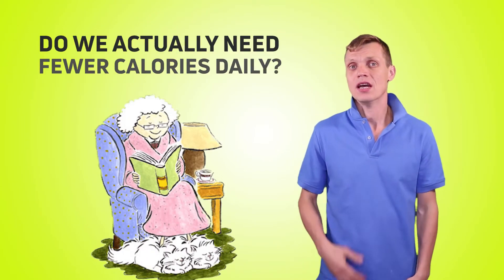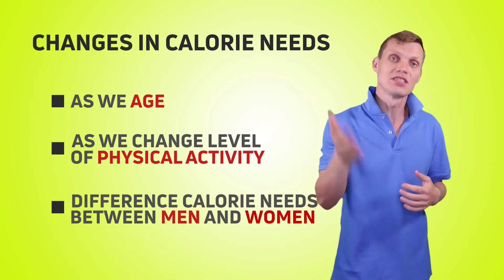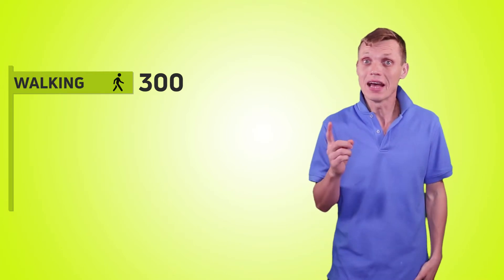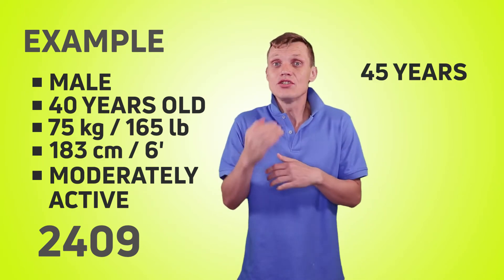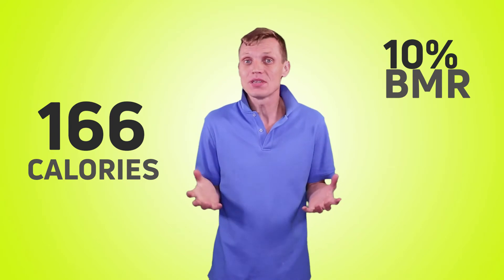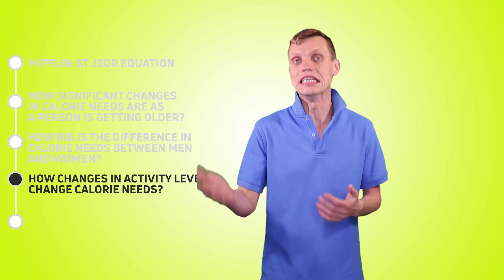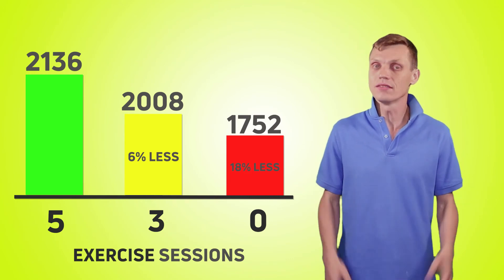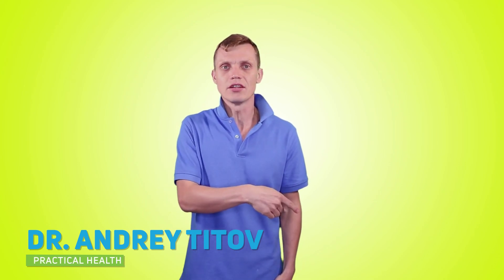How do Our Calorie Needs Change as We Get Older?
As we start to get older, do we actually need fewer calories daily? The answer is yes, not really, technically yes, but practically no. In this video, we’ll talk about that and, using the Mifflin-St Jeor equation, try to answer other questions like

- how big is the difference in calorie needs between men and women?
- how do changes in physical activity level change our calorie needs?

Also, if you are interested in learning more about sleep, nutrition, sport and meditation/breathing, look at our Facebook and Instagram pages

About Practical Health channel

In this channel, Andrey Titov, PhD shares his personal experience and provides practical steps on health and performance optimization. The key focus is to use data-driven approach (a lot of actual body tests) in optimizing 4 key pillars of wellbeing